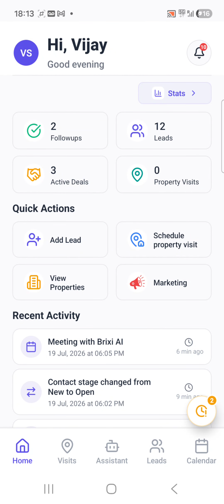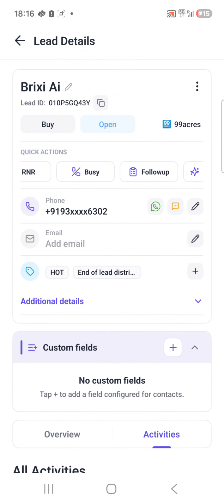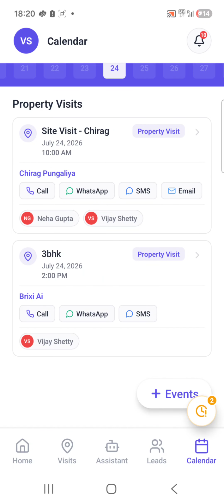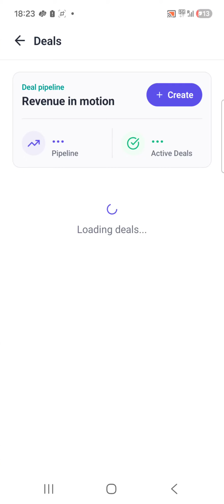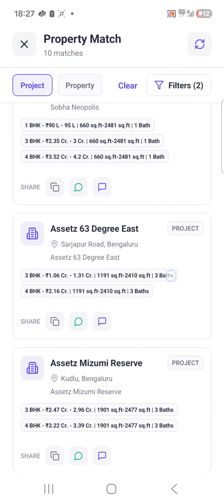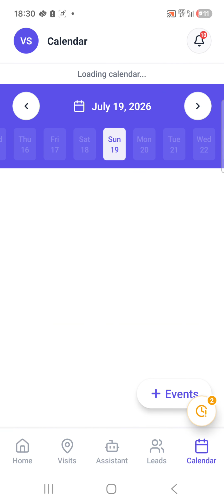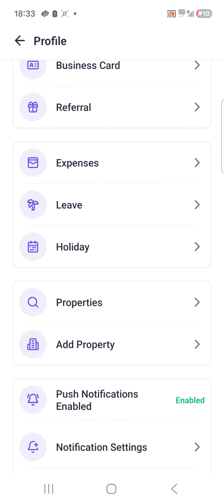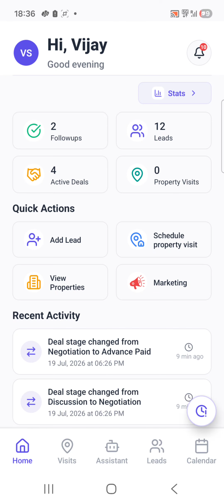Brixi Mobile App Overview: Manage Leads on the Go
Brixi mobile app, mobile CRM, lead management, instant follow-ups, appointments, and deal tracking—all available on the go.

In this vertical walkthrough, explore the different sections of the Brixi mobile app and see how your team can manage leads, customer conversations, follow-ups, appointments, and deals from anywhere.

One of the key features is the ability to swipe over a lead and take immediate action—helping your team respond faster and keep every opportunity moving.

With the Brixi mobile app, you can:

✅ View and manage incoming leads
✅ Swipe lead cards to take quick action
✅ Call or follow up with leads instantly
✅ Manage customer conversations
✅ Track pending follow-ups
✅ View upcoming appointments
✅ Monitor active and closed deals
✅ Access important sales metrics
✅ Manage your pipeline while on the move

Brixi makes mobile lead management faster, simpler, and more actionable.